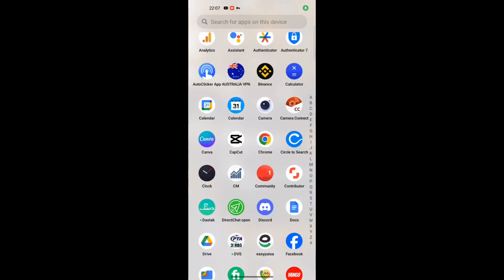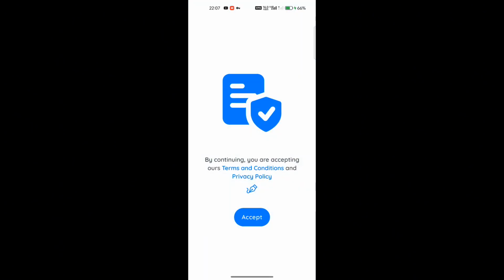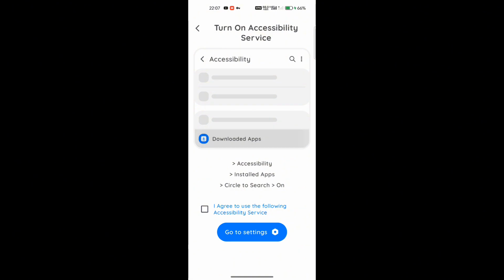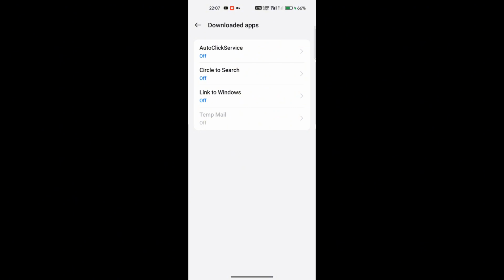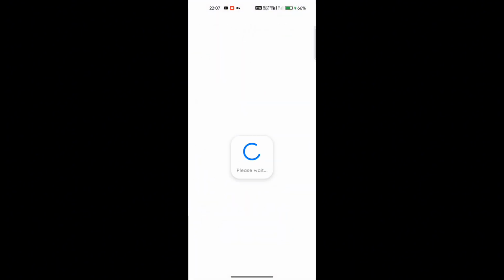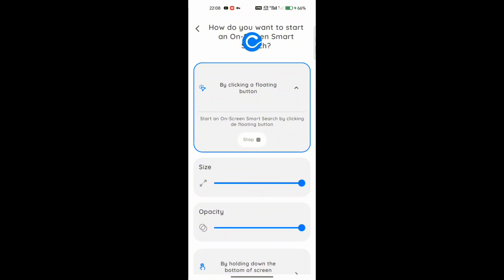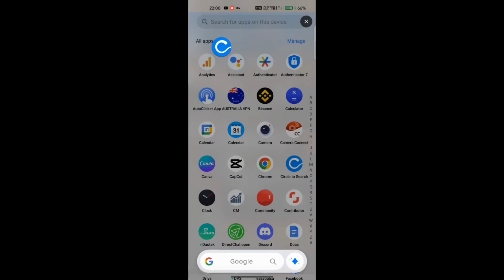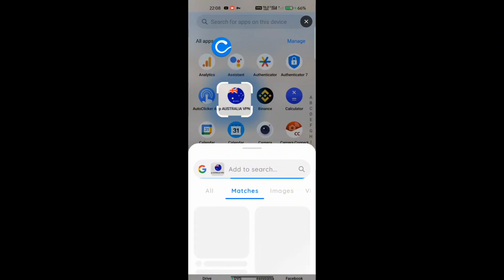How To Use Circle To Search In Mobile | Easy Tutorial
Circle to Search is one of the most useful features introduced in Android devices, allowing users to quickly search for anything on their screen without switching apps. This tutorial will guide you step by step on how to use Circle to Search in your mobile device. Whether you want to search for a product, image, or any text, this feature makes it super easy and fast. You’ll learn how to activate it, how to use it while browsing apps, and how it can save your time in daily tasks. By the end of this video, you’ll be able to use Circle to Search confidently and explore its powerful functions for mobile searching.